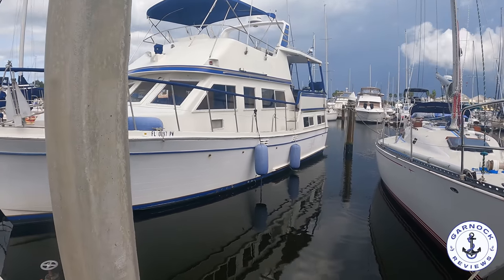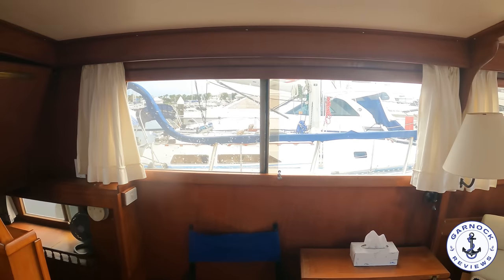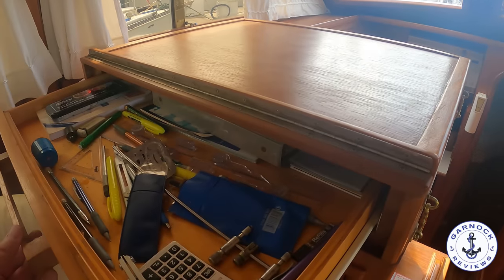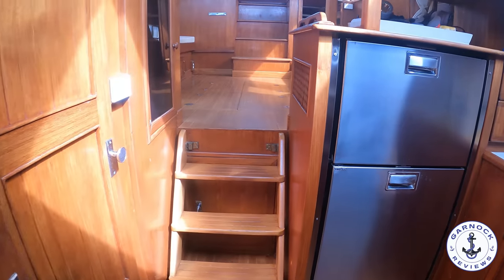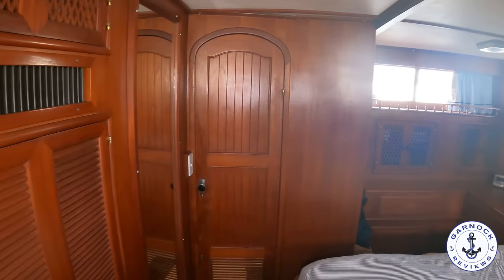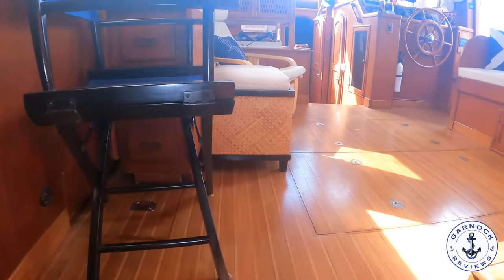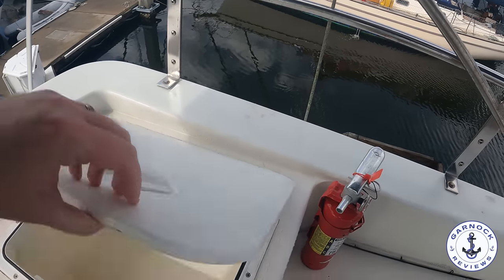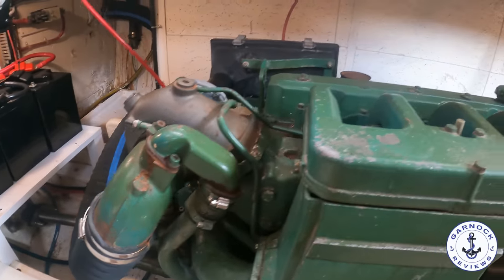[Sold] - $84,900 - (1985) Marine Trader LaBelle 40 Twin Diesel Trawler Yacht For Sale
This 1985 Marine Trader 40 LaBelle trawler yacht is a new listing for Yacht Brokers of Daytona. At the time of listing this video, the boat was for sale for only $84,900 in Daytona Beach, Florida. The boat offers fantastic value for money, and powered by twin 165hp Volvo TAMD 40B diesel engines.

Over the past 6 years, considerable time, money, and effort have been invested in this yacht including a new Bimini canopy, new snap on windshield covers, new water heater, new VHF radio, new GPS, new radar, new freshwater pump with accumulator tank, and new fuel lines. The owners also rebuilt both the port & starboard turbos & heat exchanger, replaced batteries & charger, and tastefully modernized the galley as well.

For those looking at tackling the Great Loop, don’t fear the height restrictions as the radar arch is on hinges and can be lowered in minutes. The trawler also has 2 x 16,000 BTU air conditioning units, so no matter where you are on The Loop, you can cruise in comfort regardless.

You can view more details and photographs of this listing on Yachtworld

✅Have you checked out some of our other boat reviews: 👇👇

💢2007 Mariner 35 Seville Express - Video Walkthrough Review